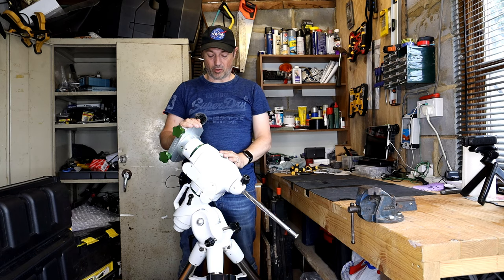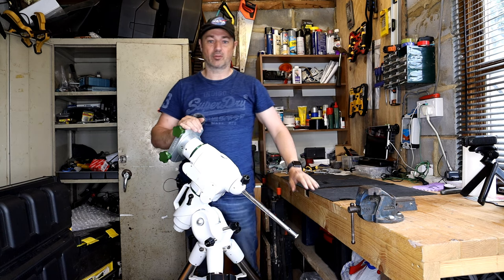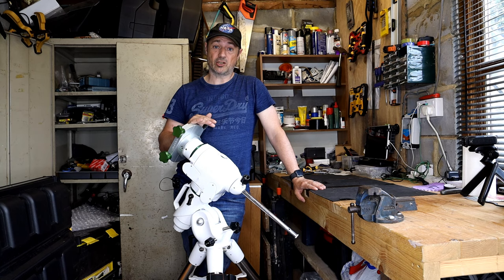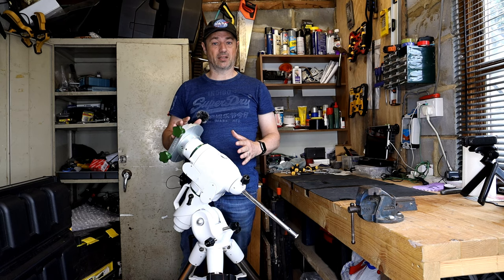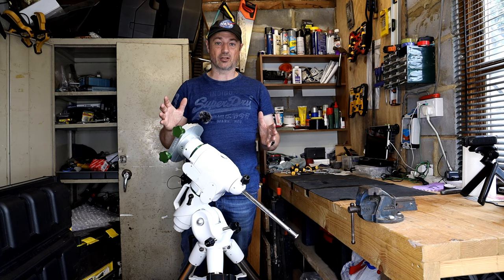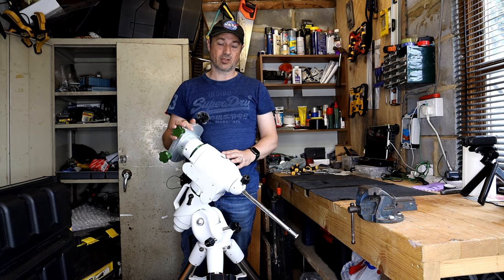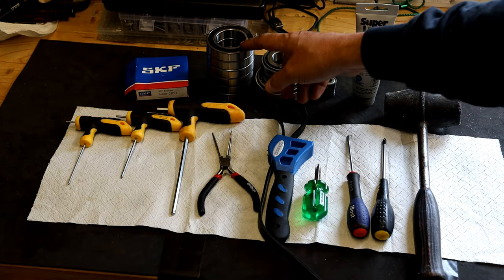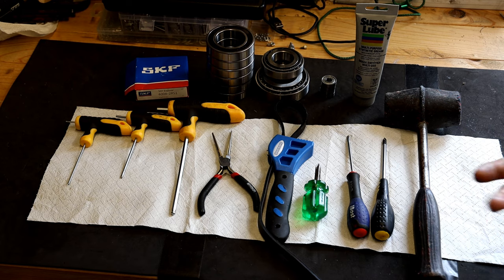Sky Watcher EQ6 R PRO stripdown and rebuild, Hypertune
Full stripdown and rebuild of the EQ6 R PRO
Bearing replacement and hypertune.
Sky Watcher EQ6 R PRO stripdown and rebuild, Hypertune. Follow me while I work through the complete job of hypertuning your EQ6 R PRO. This mount is almost identical to the Orion Atlas EQ-g and the newer Atlas II

Now a link to a complete kit of the bearings needed -

6 x 6008 2RS1 deep groove roller bearings
1x 30206 tapered roller bearing
1x 32208 Tapered roller bearing
4 x 608 2rs - these were the bearings I used but I have told the correct replacement are the metal shielded 608 2z. The ones I removed were metal shielded like these.
The 608 rs are a higher quality bearing to the 608 2z and I personally have had no binding issues using these although another user reported he did. Other hypertuning services like use the plastic sealed bearings as I did but I wanted to share what I was told so you can make your own choice.

Super Lube synthetic grease
Strap wrench
Long nose needle pliers

100 reusable velcro cable ties